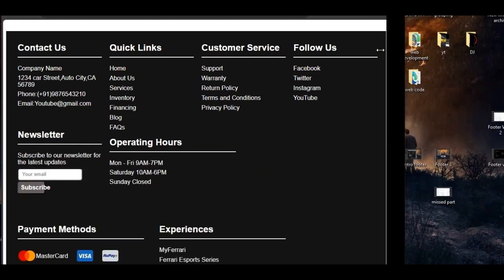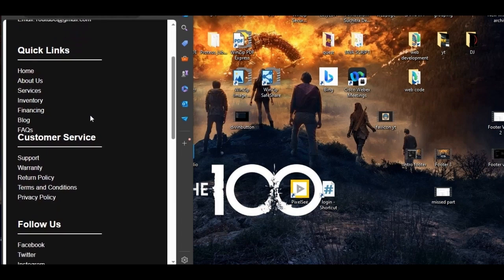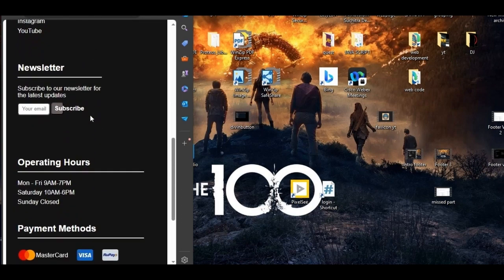How To Make Animated Website Footer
html footer code
CSS footer design
create website footer
how to make a footer in html
website footer example
In this video, I'll walk you through the process of creating a sleek and professional footer for your website using HTML and CSS. This footer design is perfect for any type of website and includes sections for contact information, quick links, customer service, social media follow buttons, a newsletter subscription form, operating hours, payment methods, and experiences.
Tools and Technologies Used:
HTML for structuring the footer.
CSS for styling and layout.